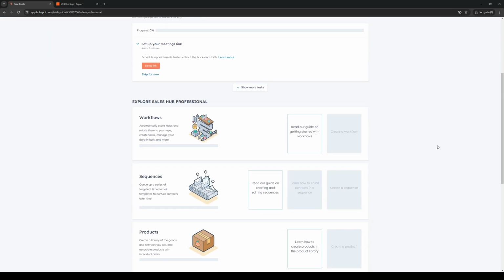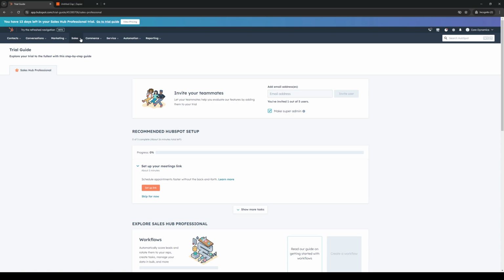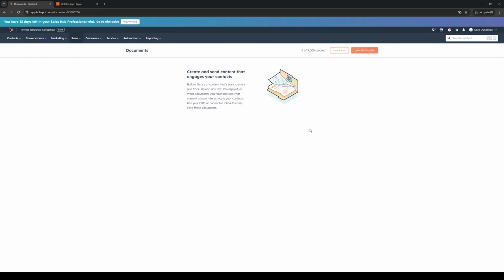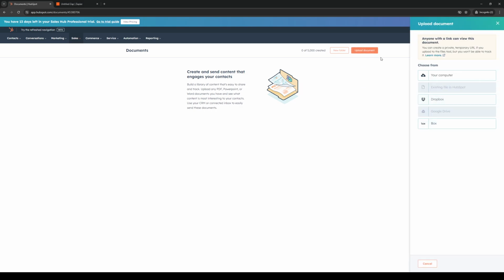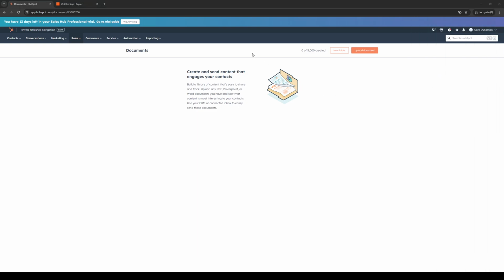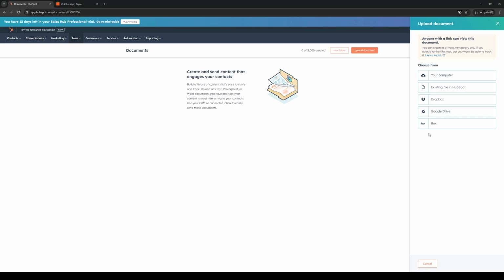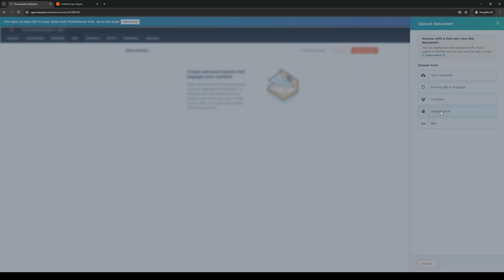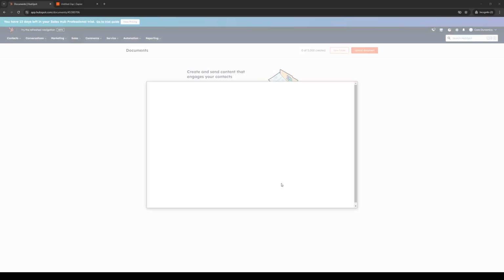How to Upload and Share Documents in Hubspot (Full 2024 Guide)